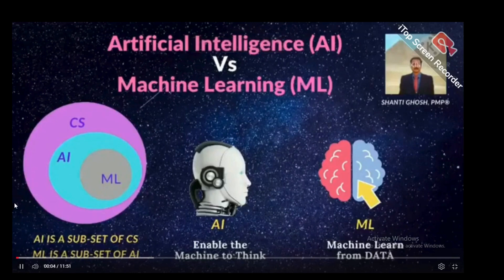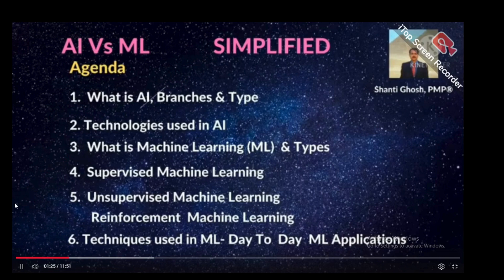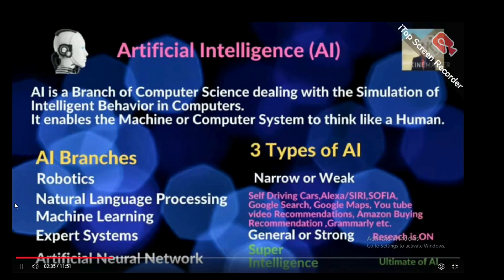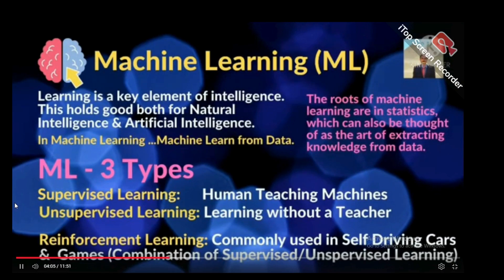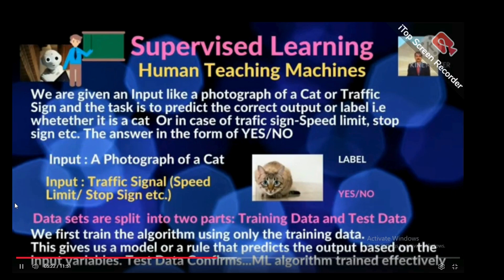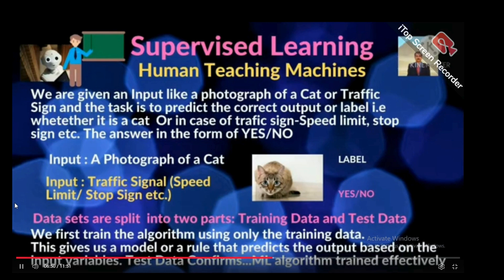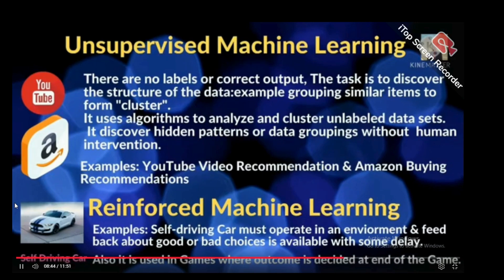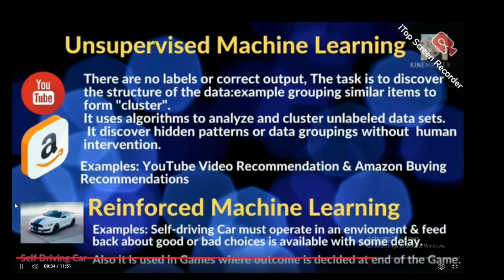ONPASSIVE | INFO FOR FOUNDERS : ARTIFICIAL INTELLIGENCE - SIMPLIFIED | AI V/S ML